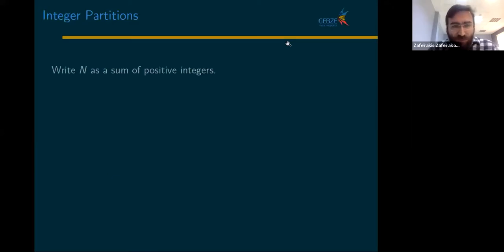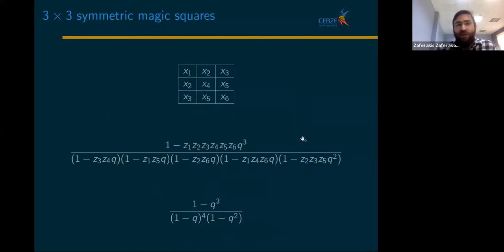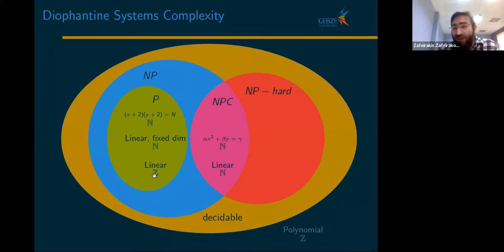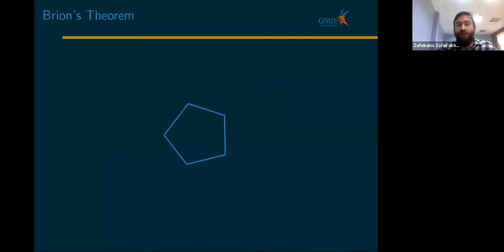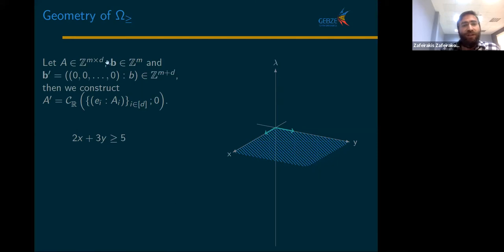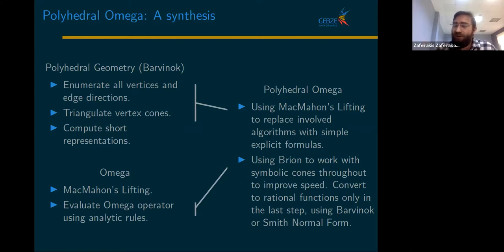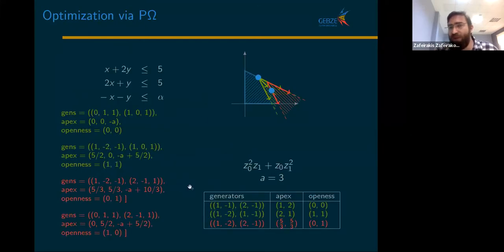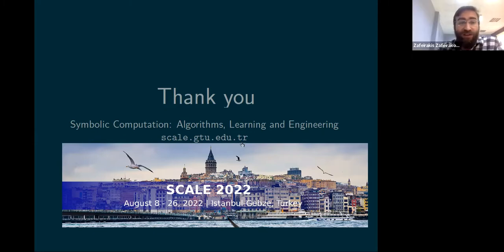Colloquia Seminar: Assist. Prof. Dr. Zafeirakis Zafeirakopoulos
📣 Colloquia Seminar:

Speaker: Assist. Prof. Dr. Zafeirakis Zafeirakopoulos
                Gebze Technical University, Institute of Information Technologies, Turkey

Title: Using Polyhedral Geometry for Integer Linear Programming

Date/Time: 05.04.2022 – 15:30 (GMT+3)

Abstract: Polyhedral Omega is an algorithm for solving linear Diophantine systems (LDS), i.e., for computing a multivariate rational function representation of the set of all non-negative integer solutions to a system of linear equations and inequalities. Polyhedral Omega combines methods from partition analysis with methods from polyhedral geometry. In particular, we combine MacMahon’s iterative approach based on the Omega operator and explicit formulas for its evaluation with geometric tools such as Brion decomposition and Barvinok’s short rational function representations. This synthesis of ideas makes Polyhedral Omega by far the simplest algorithm for solving linear Diophantine systems available to date. After solving the feasibility problem of Integer Linear Programming (ILP), we will see how to use Polyhedral Omega for optimization.